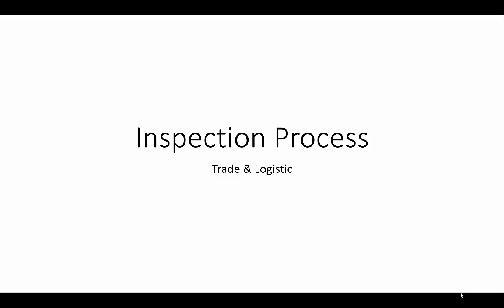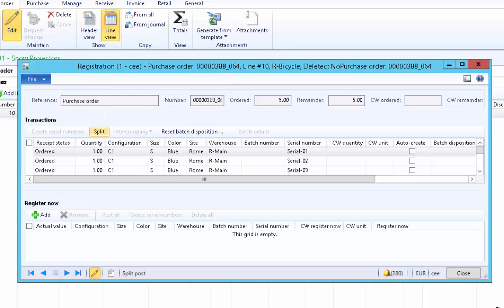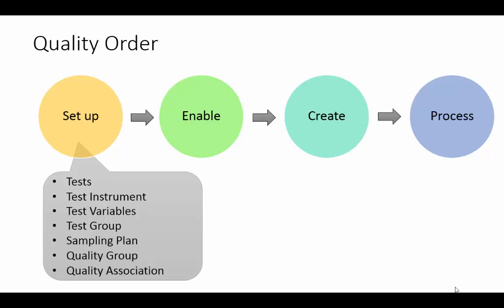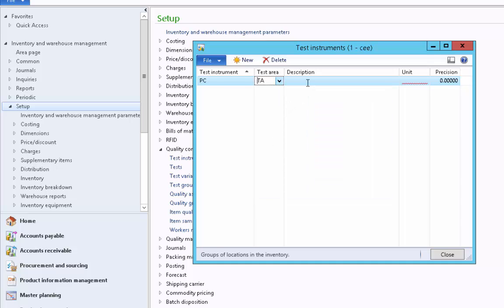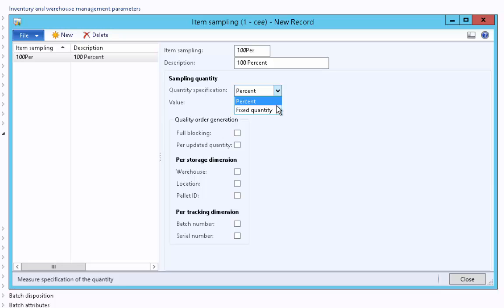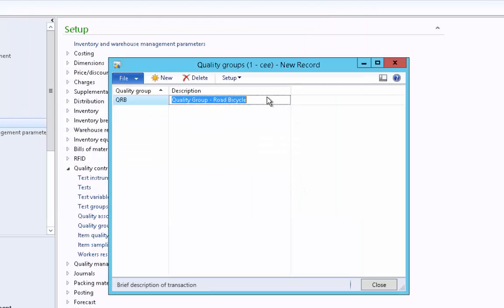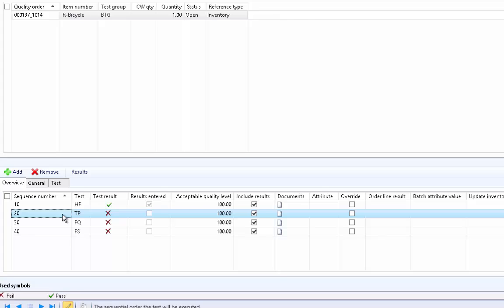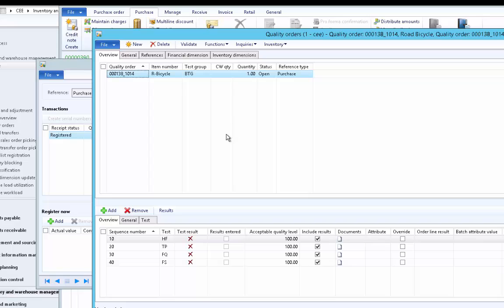AX 2012 - Inspection of Goods using Quarantine and Quality order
This video tutorial demonstrates the  processes of inspecting incoming goods in Microsoft Dynamics AX 2012 using the Quarantine order and Quality order and  significance of using each.